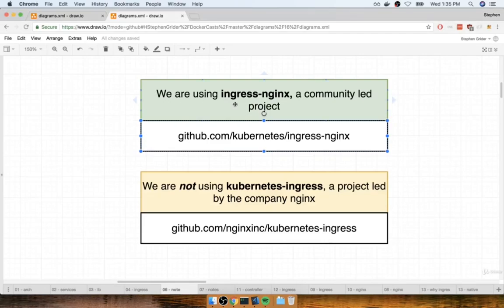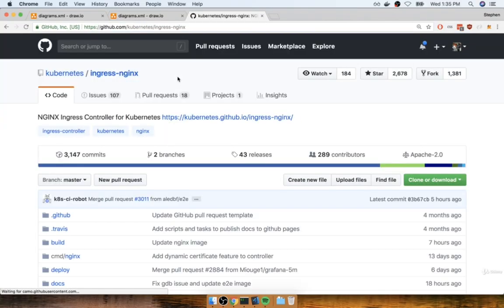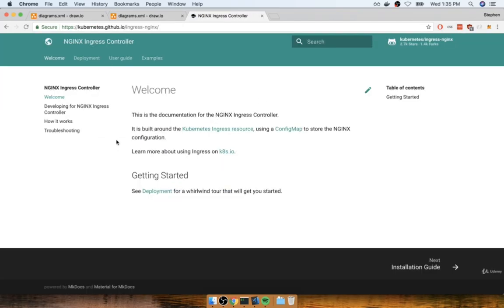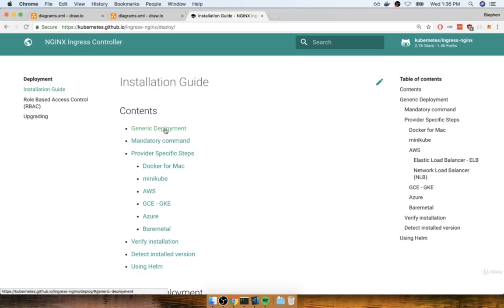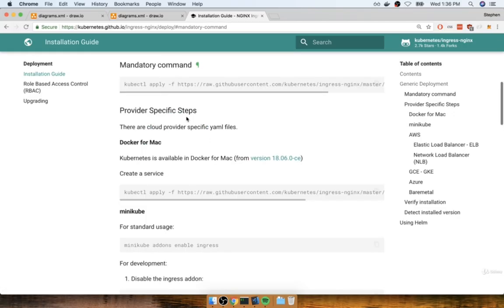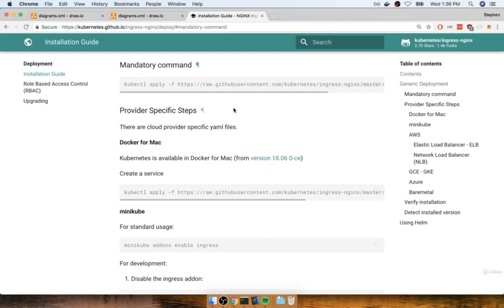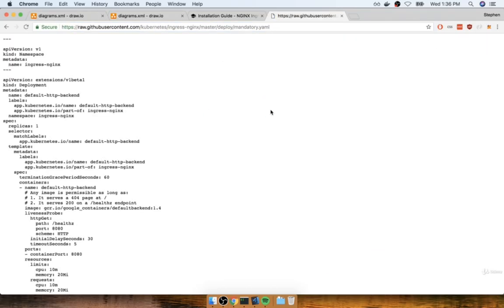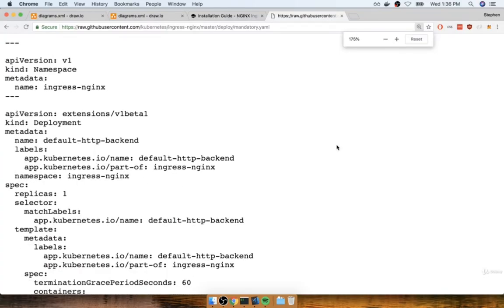214 Setting up Ingress Locally